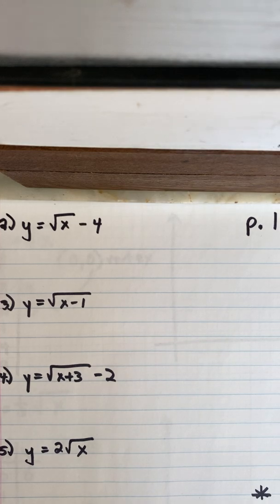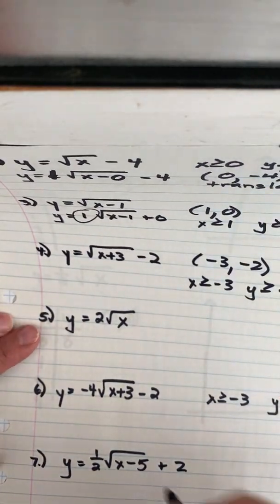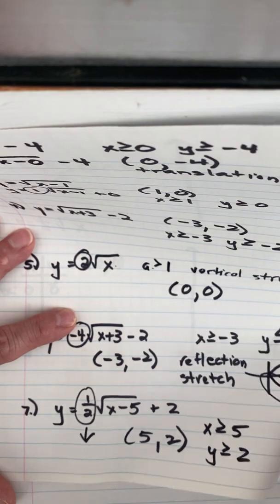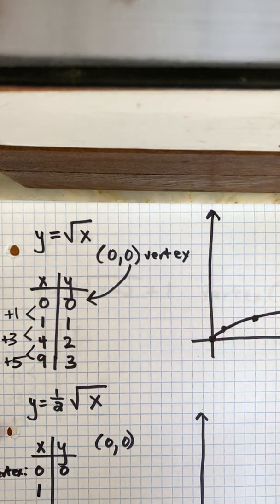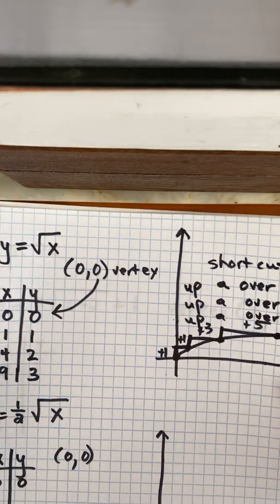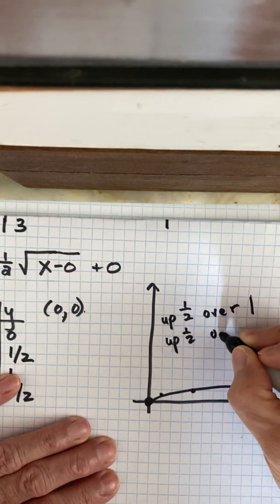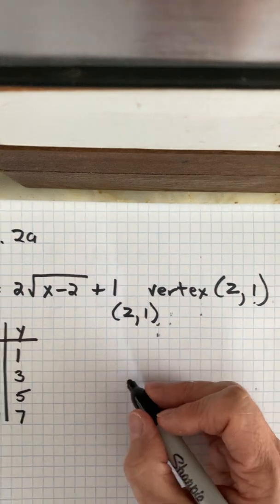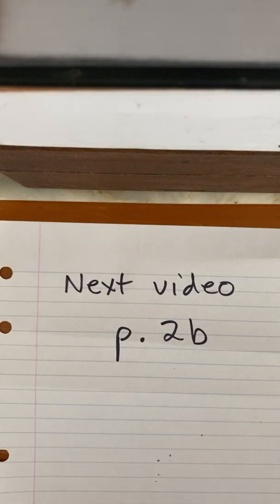A1H Ch11 p1-2a part 2